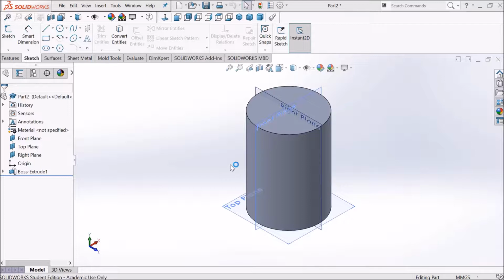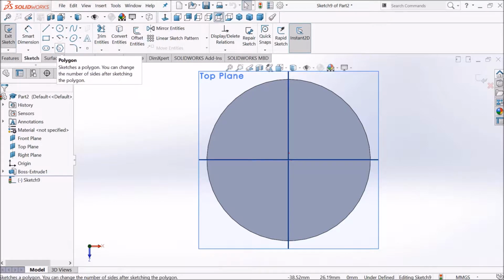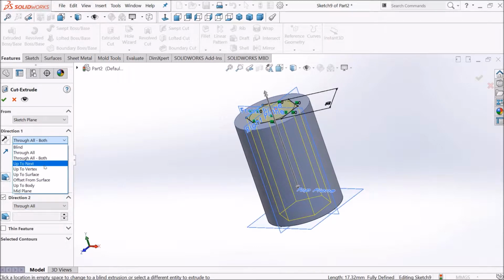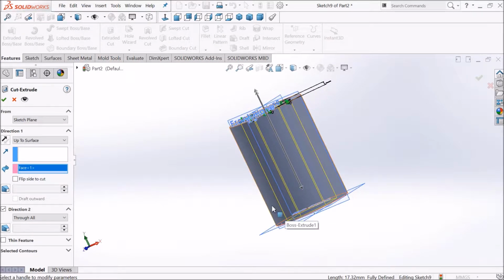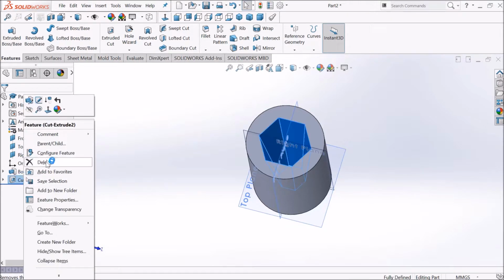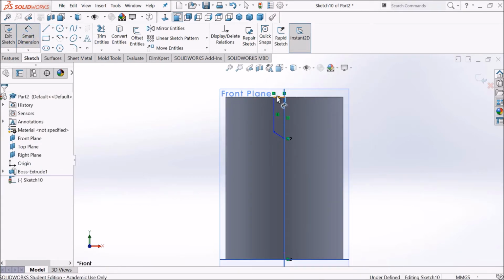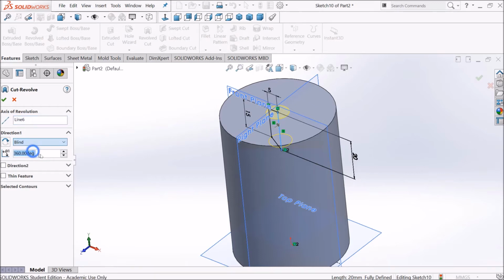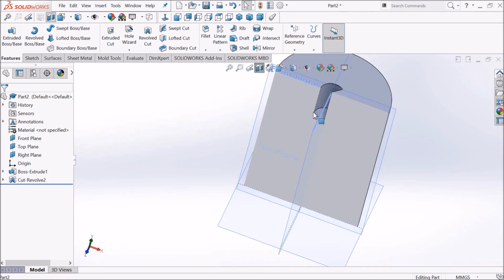SolidWorks Basic Part Modelling - Adding Cuts